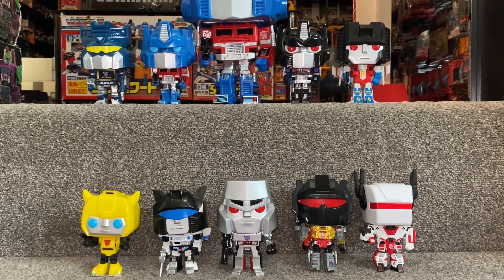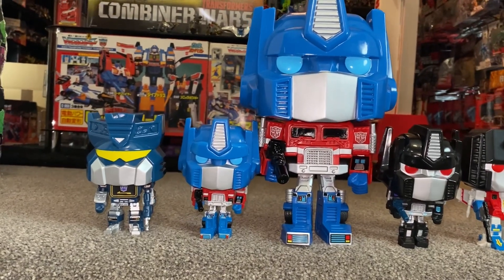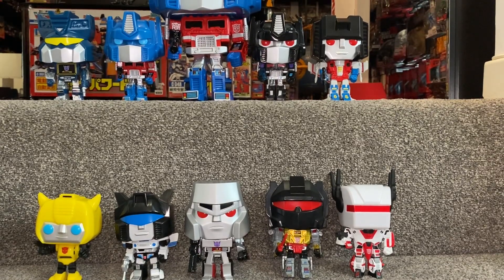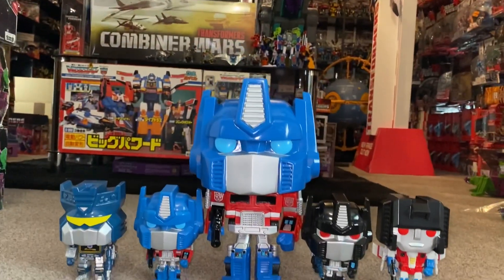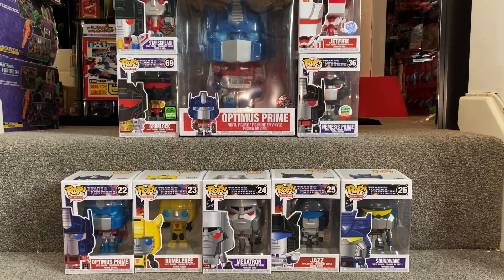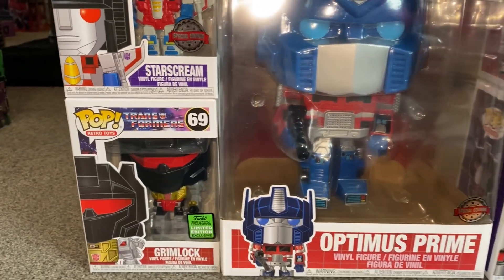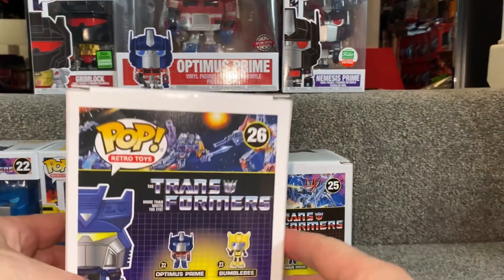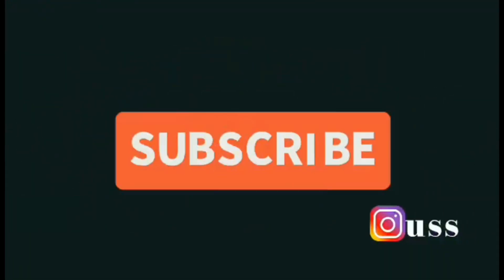Transformers funko pop vinyl retro editions Complete collection including exclusives limited edition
In this video as requested by my Instagram followers from toys_areruss we can have a look at the complete collection so far of the funko pop vinyl figures so far.
This includes the rare special editions like nemesis and giant prime, starscream, jetfire and Grimlock.